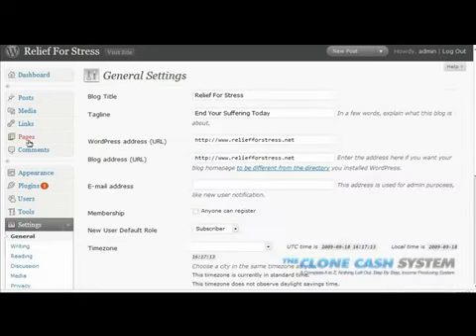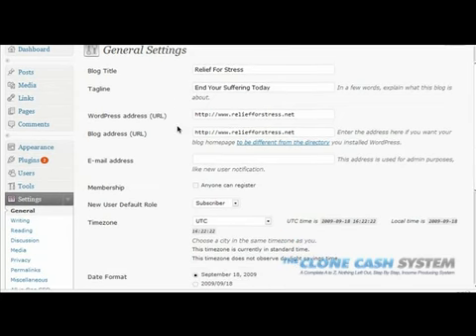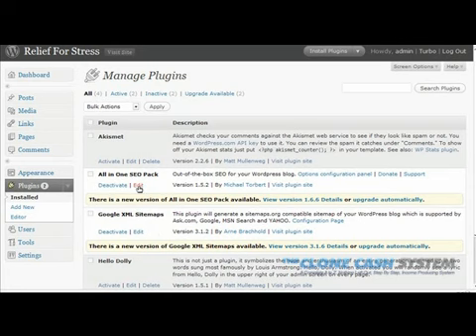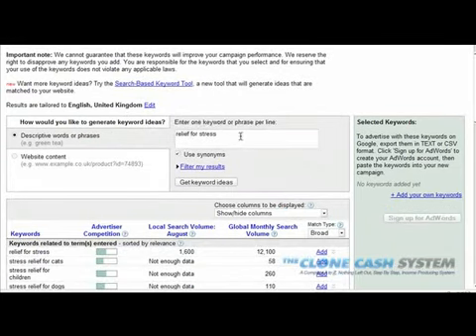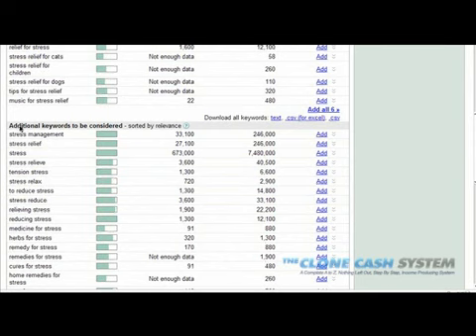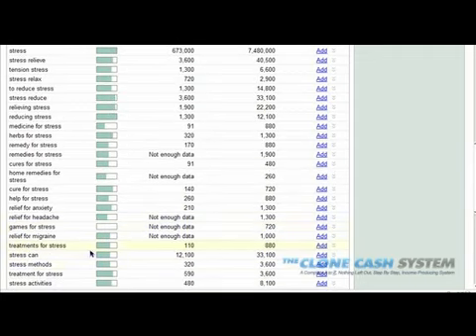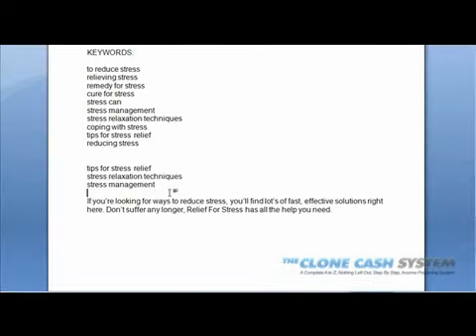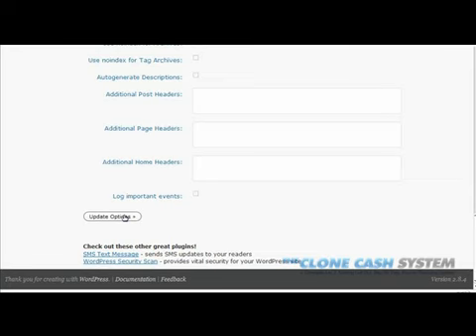The Clone Cash System14